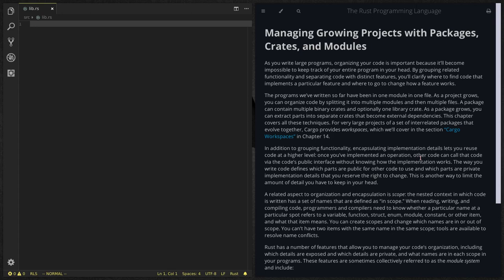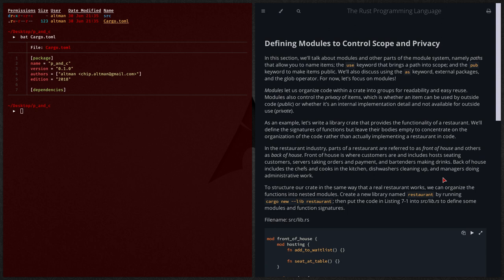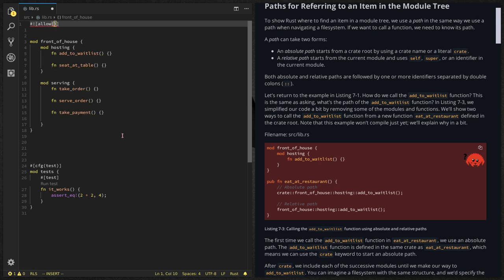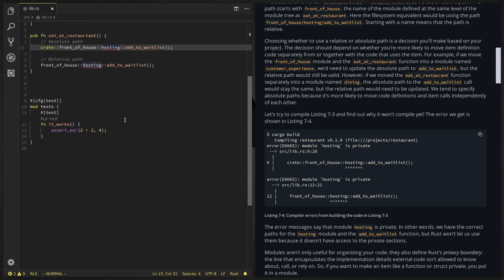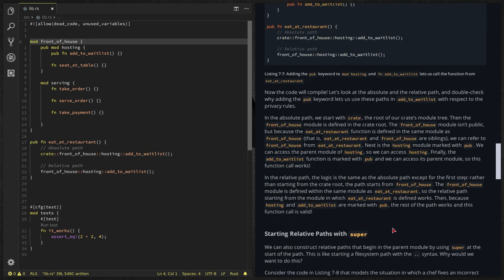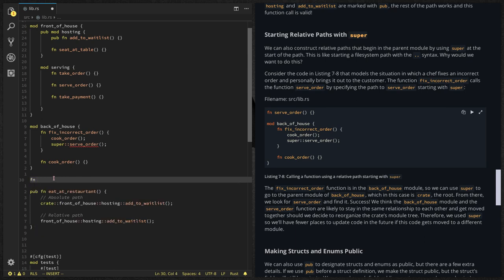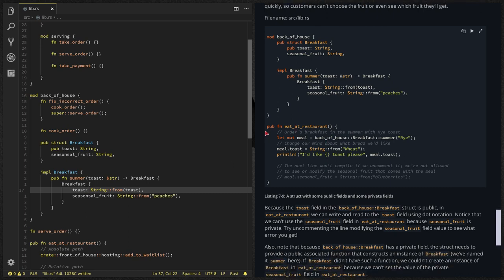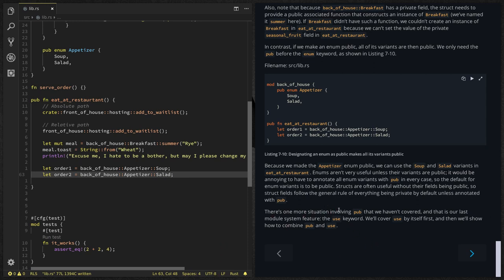Rust Lang Book Ch 07 — 00–03